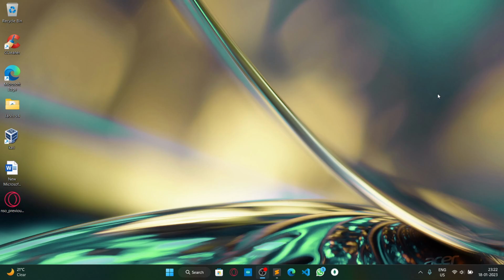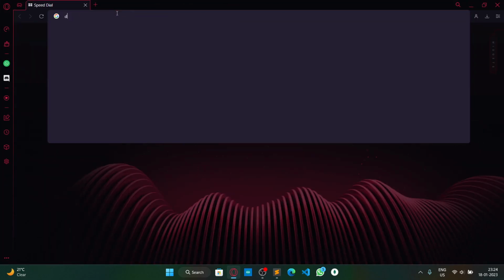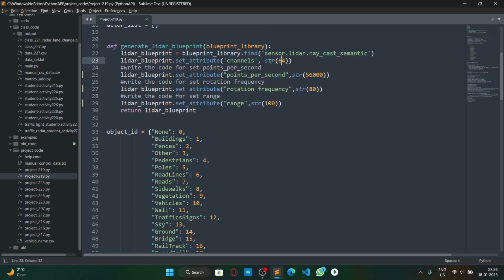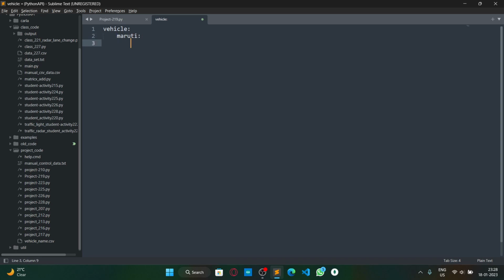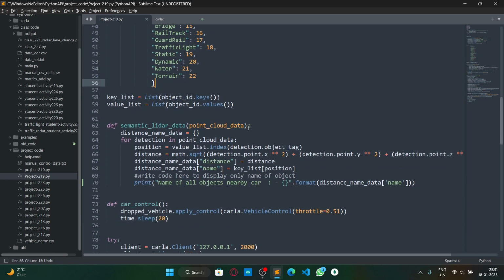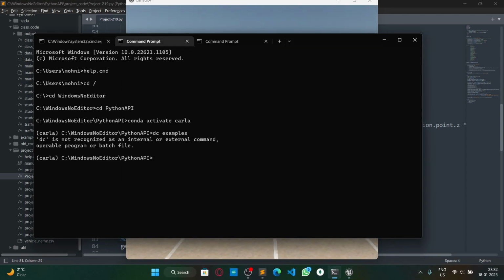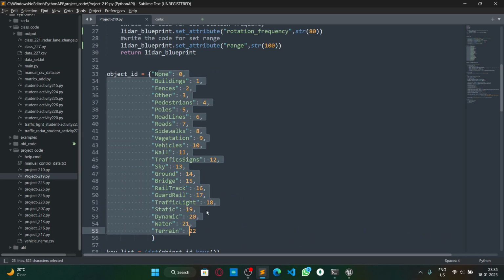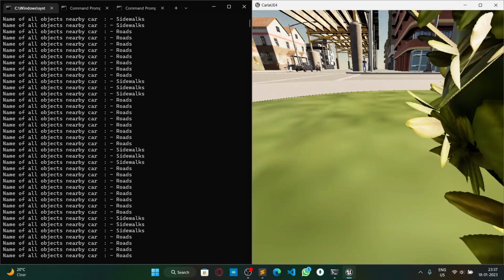Carla Simulator || DETECTING OBJECTS USING SEMANTIC LIDAR SENSOR AND CARLA OBJECTS || Codex-Mohnish